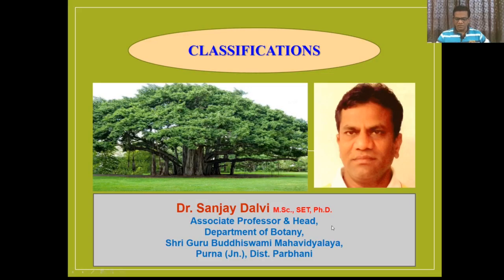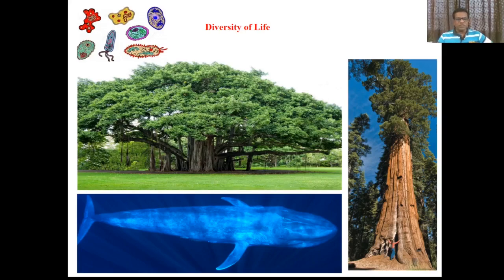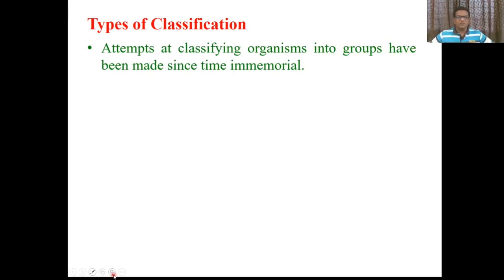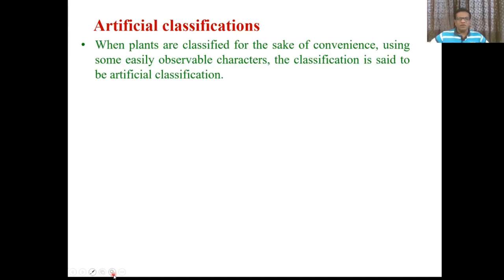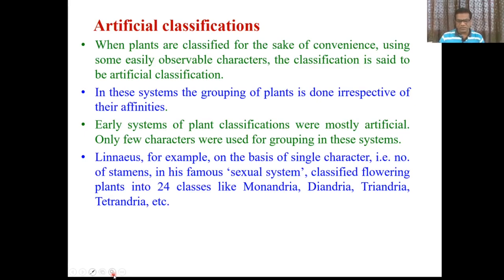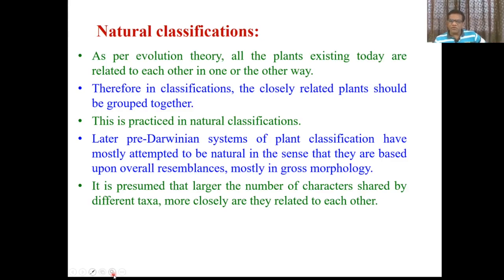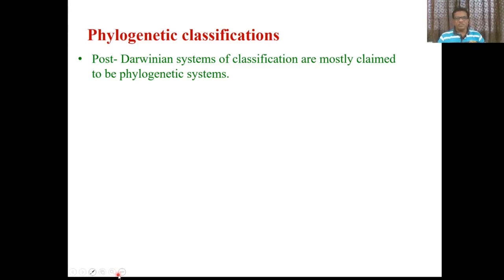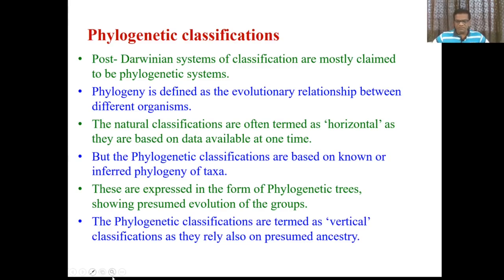Dr Sanjay Dalvi Botany Lectures: Types of classifications